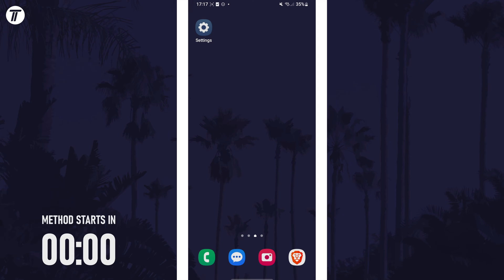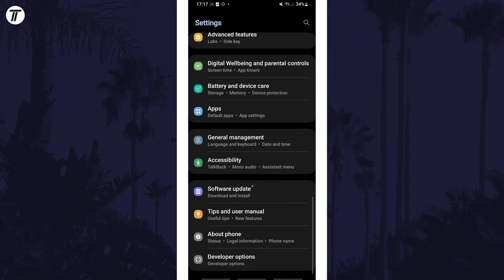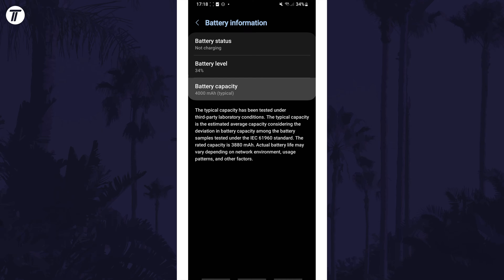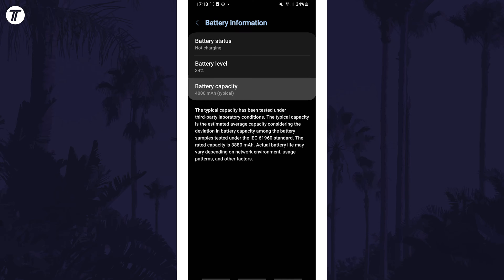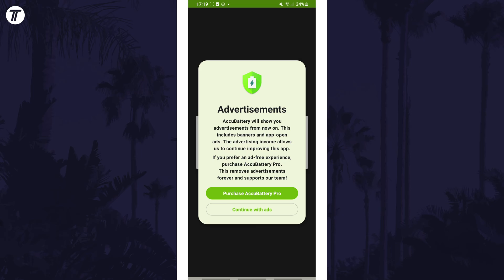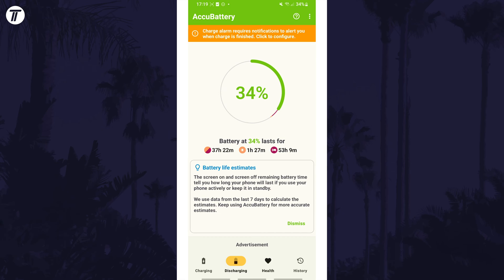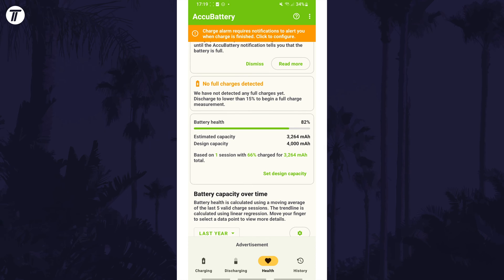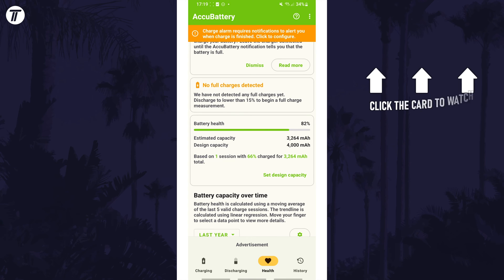How to Check Battery Capacity on Samsung Phone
Want to know how to check  battery capacity on Samsung phone? This video will show you how to view battery capacity on Samsung phone. You might want to know how to check battery size on Samsung phone to see how long it might last. The method will work on all Samsung phones including Samsung Galaxy S23, Galaxy S24, Samsung Galaxy A series and more! Hopefully today’s video helps show you how to see battery capacity on Samsung phone!